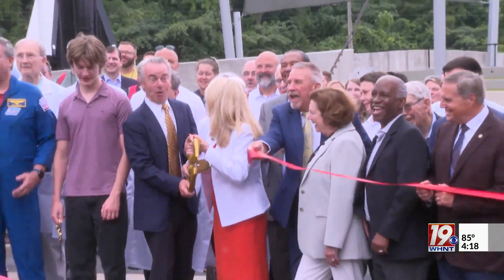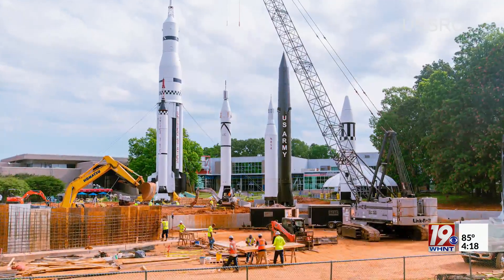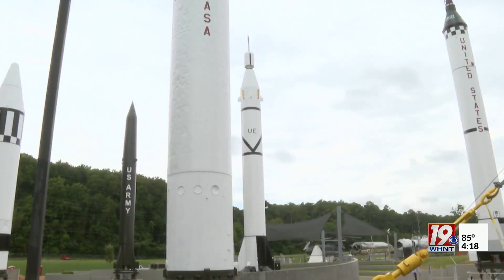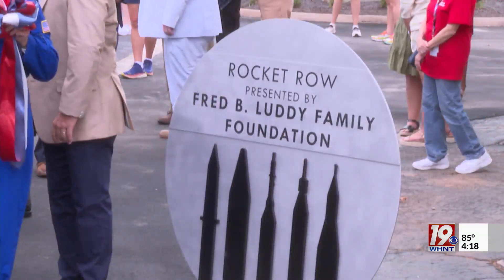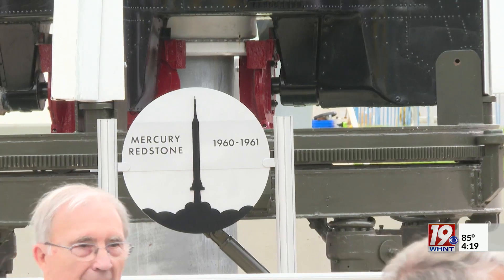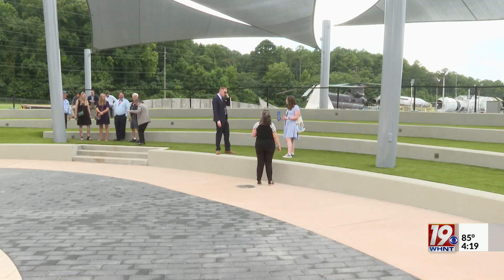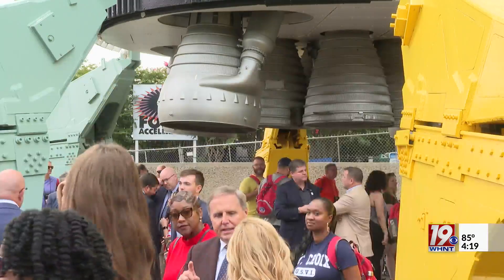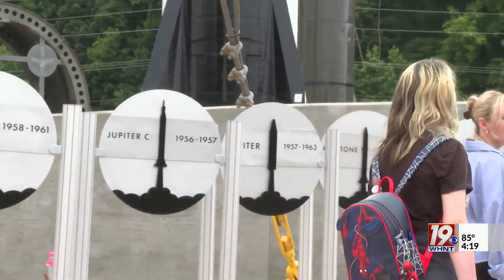Rocket Row Returns to Space and Rocket Center | July 18, 2024 | News 19 at 4 p.m.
After six years, Rocket Row at the Space and Rocket Center is returning.